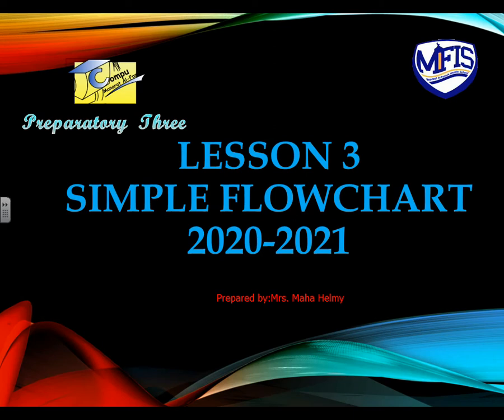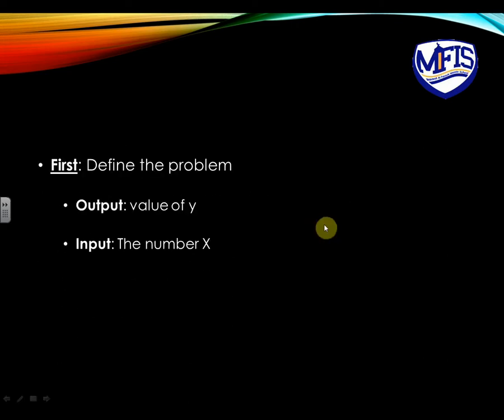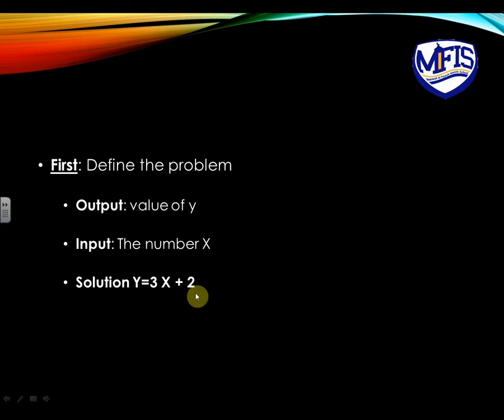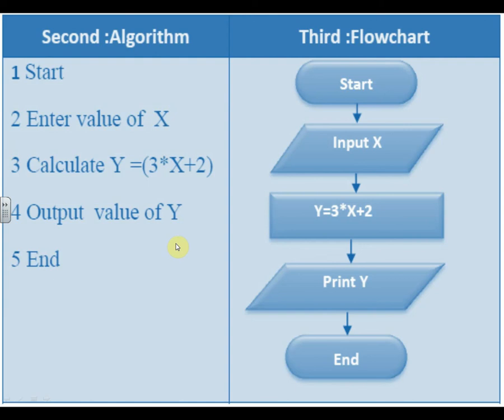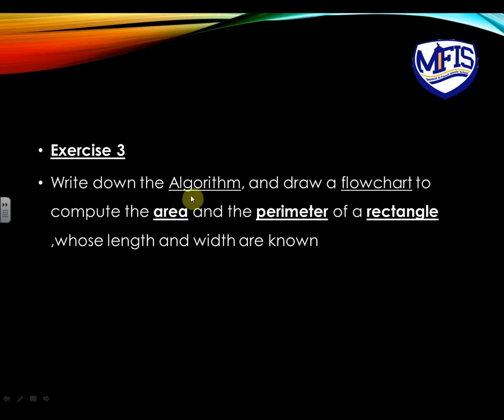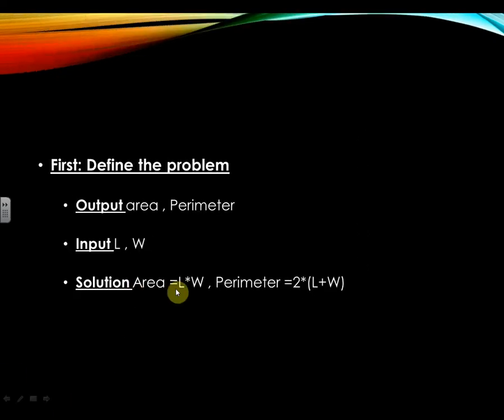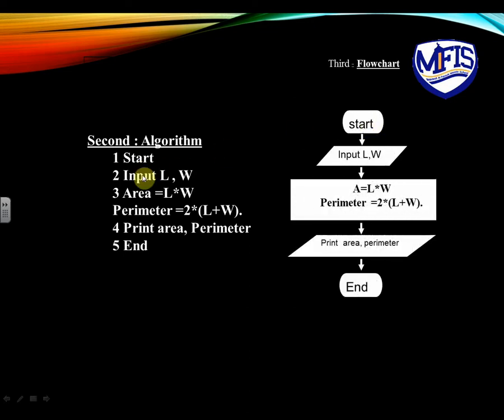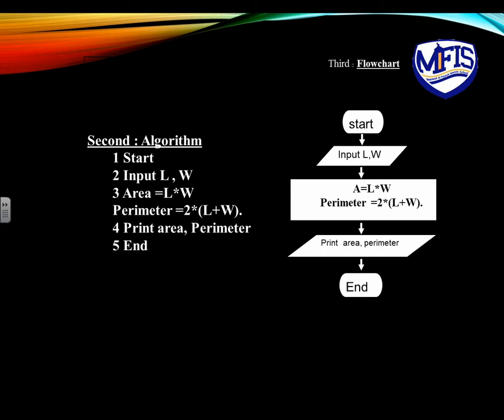T1 3rd prep visual basic .net ch1 L3 flowchart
this video explains visual basic .net simple flowchart for third preparatory